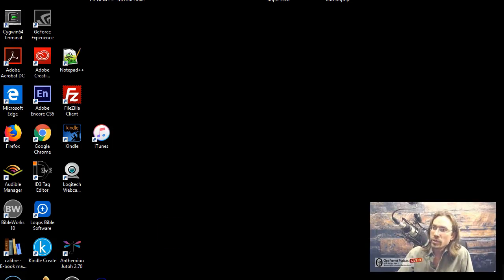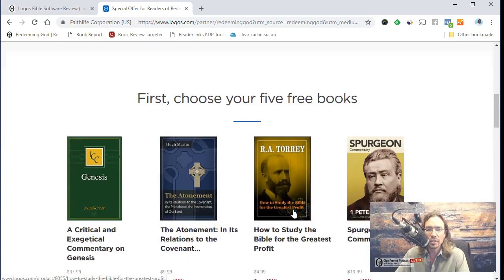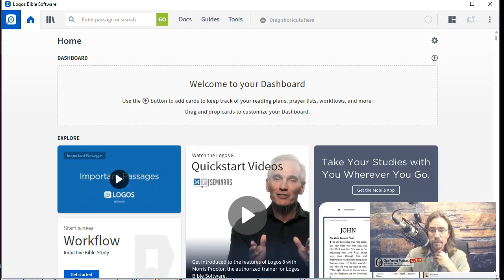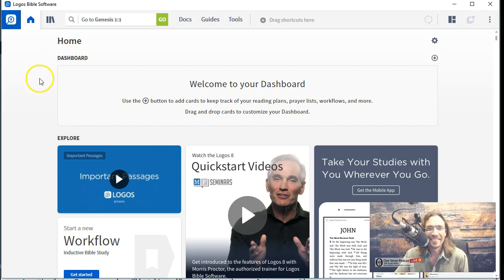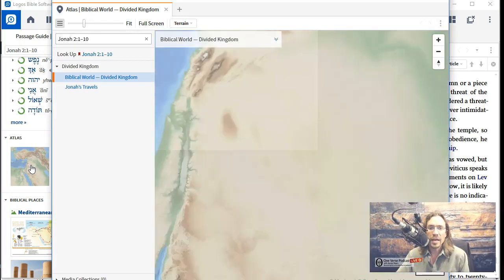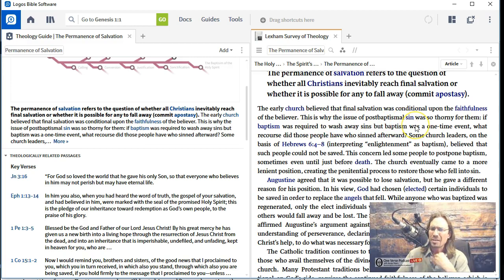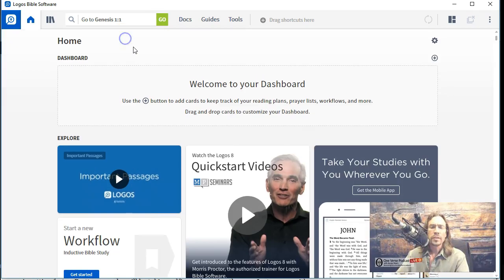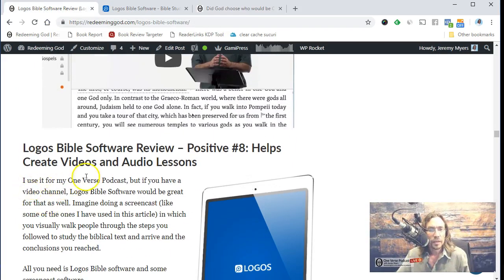Logos Bible Software Review - Logos 8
Logos Bible software (version 8) is out! Here is a review of starting it up for the first time and learning to use Logos Bible software.

Thankfully, one of my biggest complaints (which wasn't very big) about Logos 7 has been fixed, but a new annoyance was introduced.

Overall, I highly recommend Logos Bible Software for anyone who wants to study Scripture in more depth and with more speed.